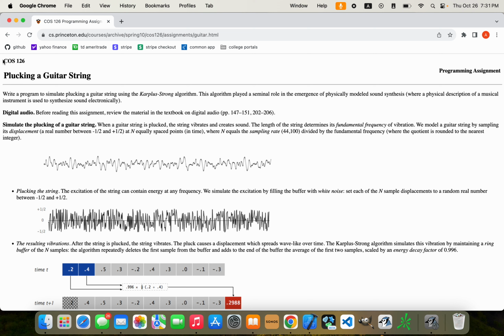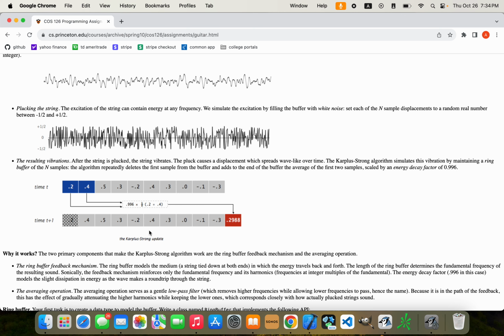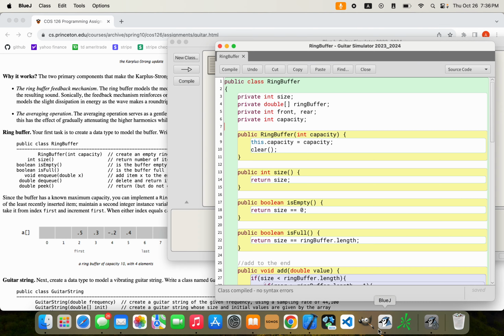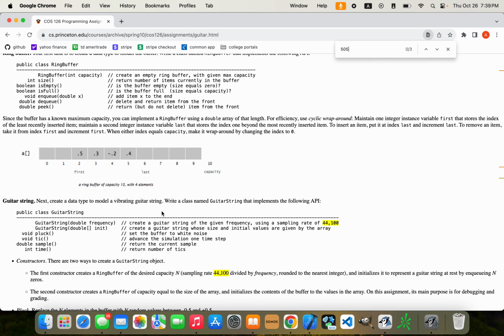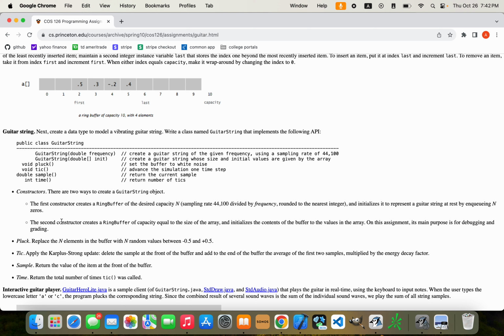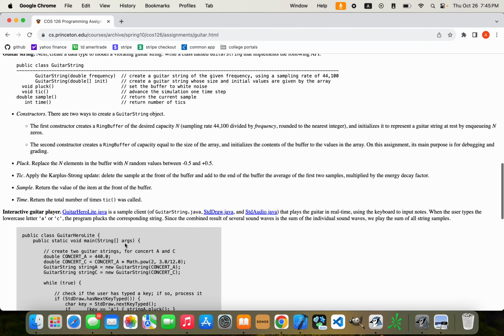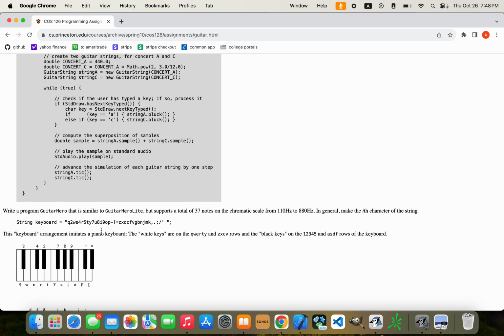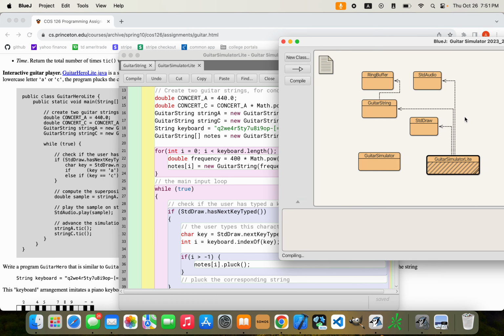Plucking a Guitar String Java Project Walkthrough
I hope you enjoyed another one of my walkthroughs. This is one of the more complex quick-projects I have completed. There is a lot to figure out so if you give this a try for yourself and don't get it immediately, don't be discouraged. If you would like to view the project, it can be accessed